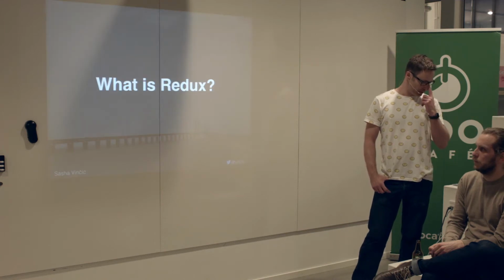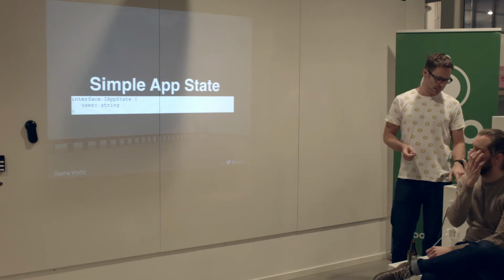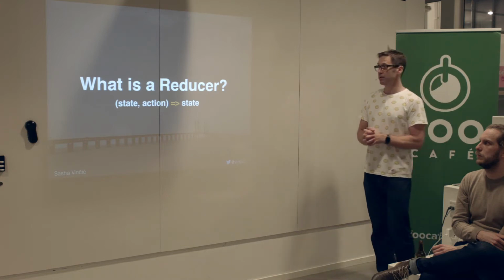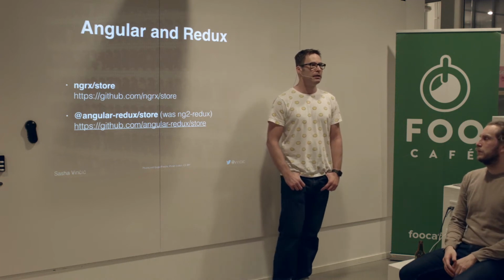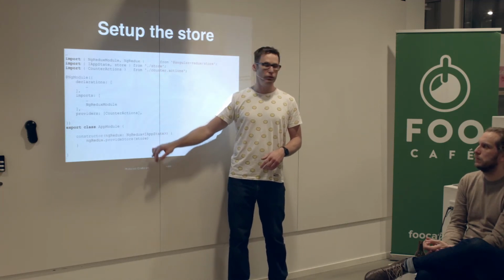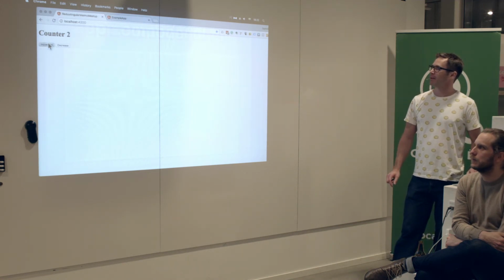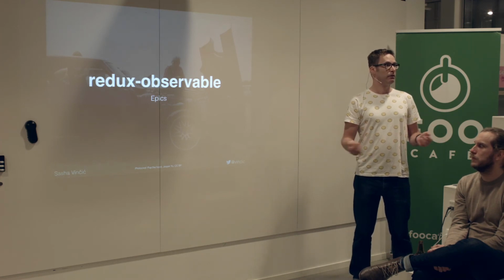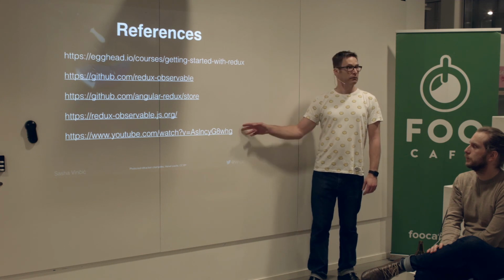Redux with Angular - Sasha Vincic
Redux is one of the hottest libraries in development these days but many people are confused about what it is and what its benefits are.

Redux is a predictable state container for JavaScript apps.

In this meet-up will we go through the basics of Redux and how you can use it in your Angular 2 application. You will see the benefits of using Redux and how clean your code can be. And of course you will always have correct state in all parts of your application. Depending on the audience there will be room for some more advanced stuff.

Sasha Vincic is a a Digital Viking who spends many hours of his developing Angular applications and these days the main focus is on his new startup Servitant. The Uber for the “IT support i hemmet”. Sasha has developed with Angular over 3 years.